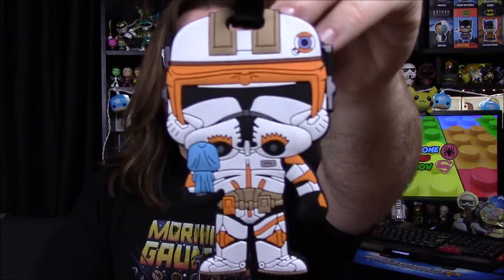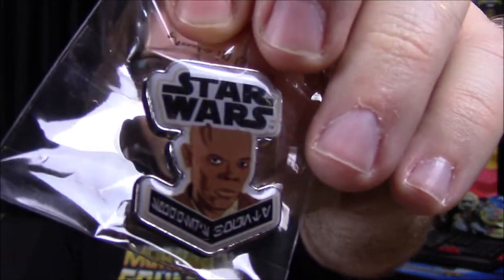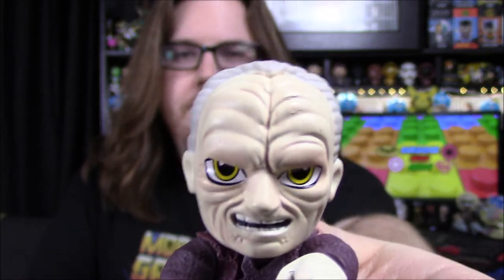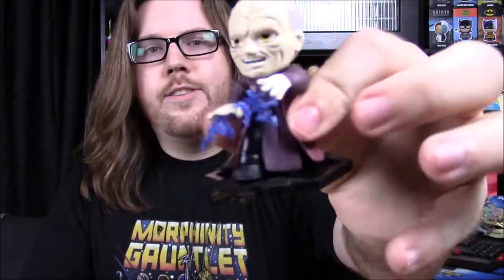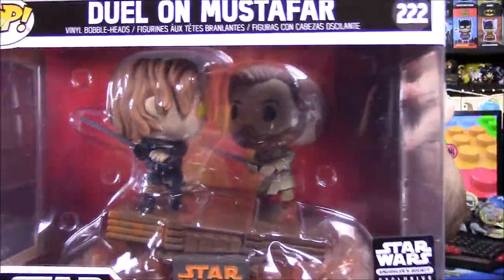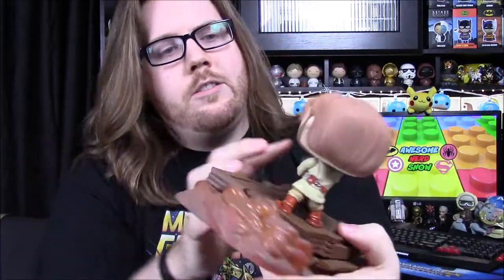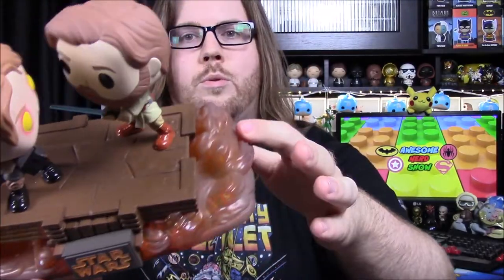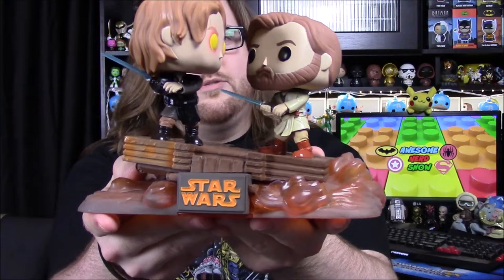Star Wars Smuggler's Bounty (Last Box) - Revenge of the Sith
Unboxing the last Star Wars Smuggler's Bounty box that includes many Funko items featuring Revenge of the Sith characters!

Xbox - FallenRedZeo